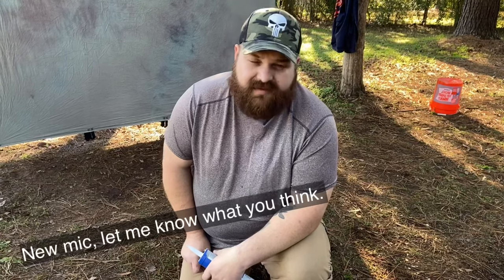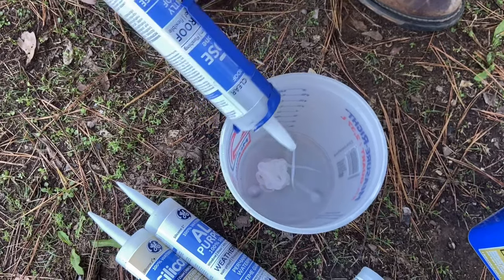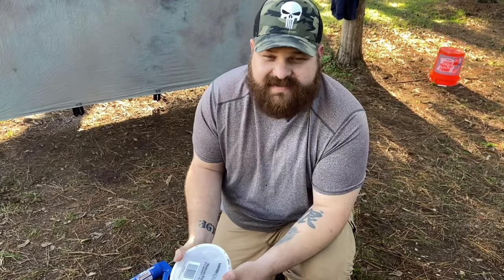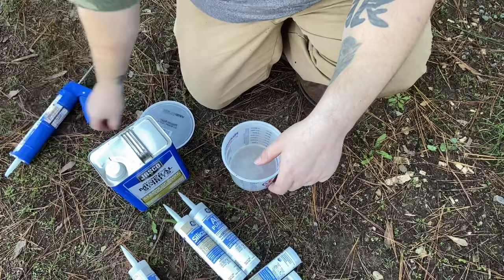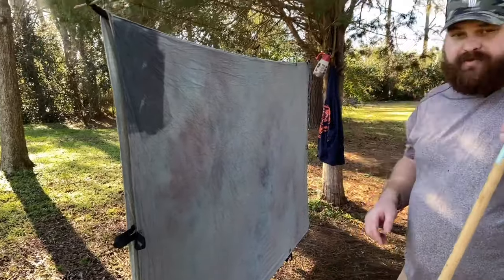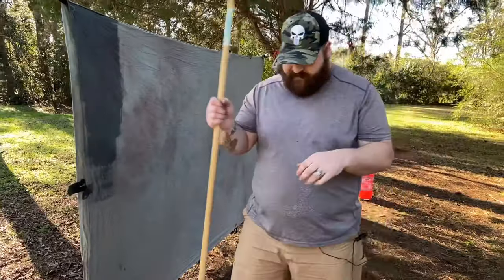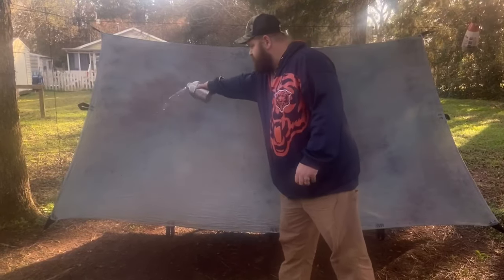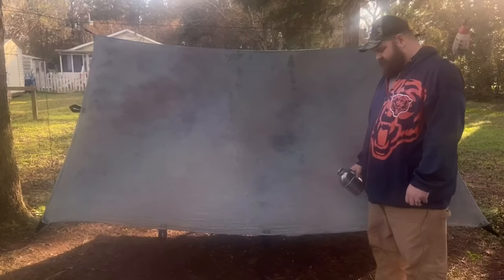How to Waterproof Canvas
In this episode I Show you how to waterproof canvas. Using silicone and mineral spirits and a homemade canvas tarp.

This series will include bushcraft skills, DIY, how-to, shelters, and camping skills. In this episode, we are waterproofing a canvas tarp to be used with our lean-to, A-frame shelter, or a stand-alone shelter.